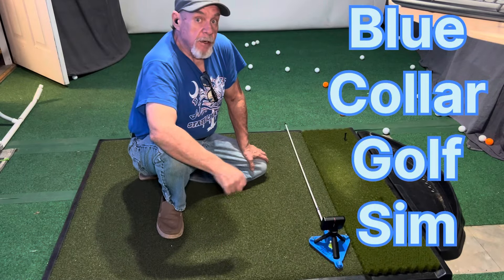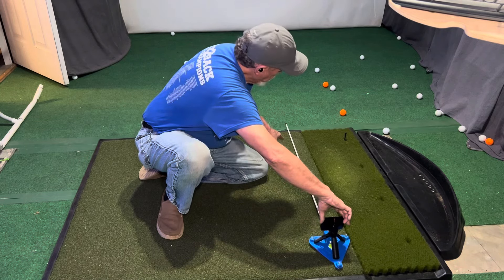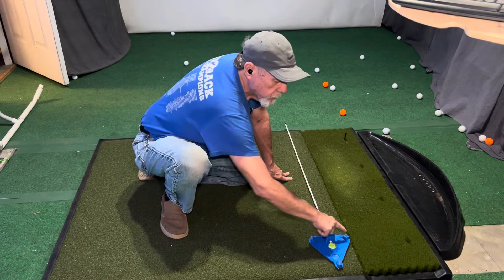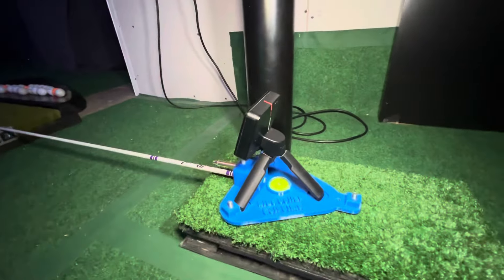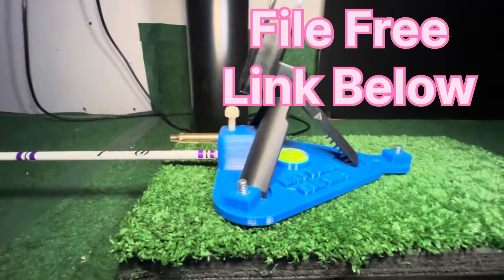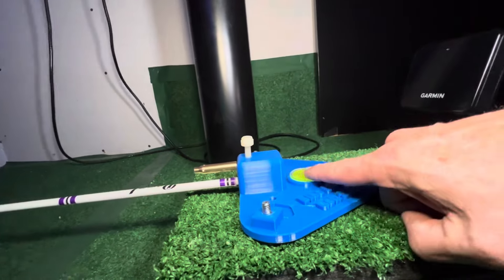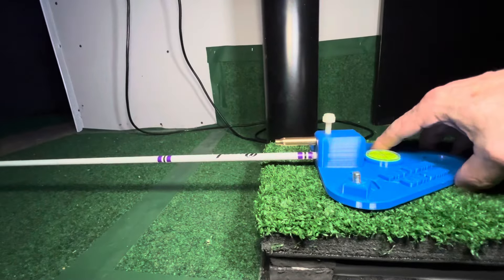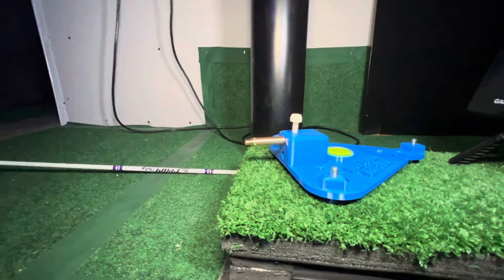Free File to my Garmin R 10 design | Improved Features and Accuracy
I remixed a Stand for the Garmin R 10
I tried to cover all the most needed features that improve setup and accuracy.
You can let the Frugal Fixer in the Blue Collar Golf Sim, but guaranteed I am going to Frugal Fix or redesign things.

I added a bore laser, set screws for the laser and alignment rod, moved the back leveling bolts more to the outside edge, added holes for pinning it to the ground at the range with Golf Tees and the Blue Collar Golf Sims Logo too.